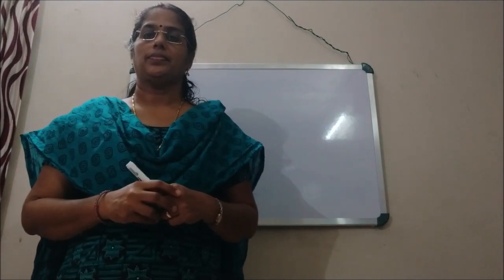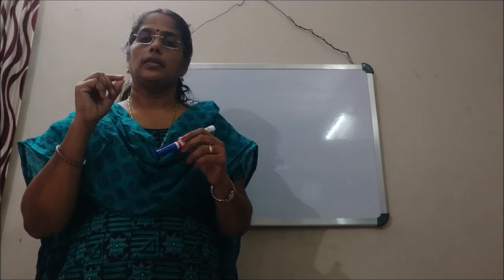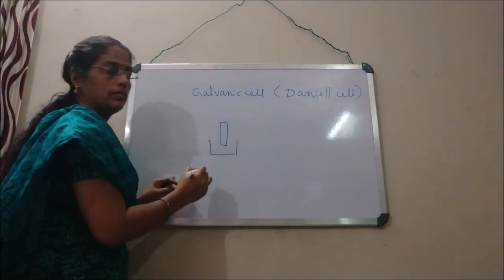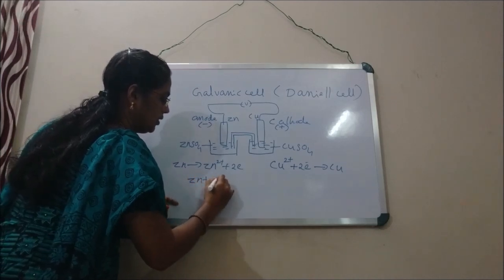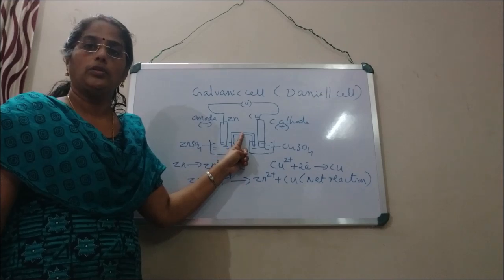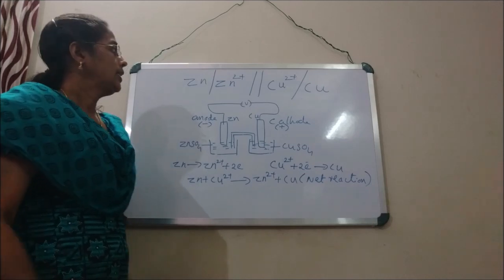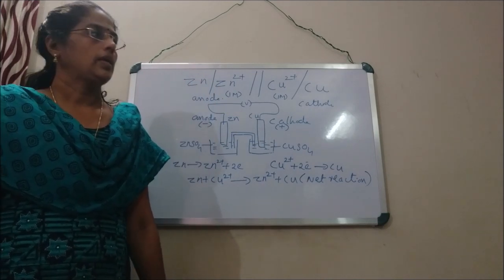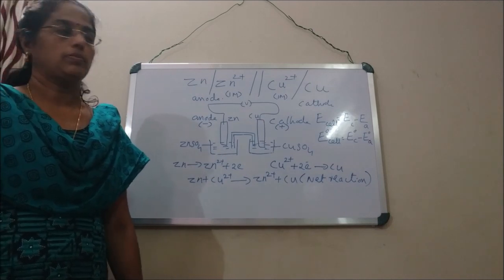Dr. S Sindhu | Chemistry classes for XII students | Chapter 3 - Electrochemistry | Session - 1